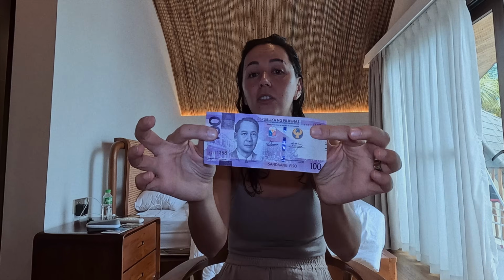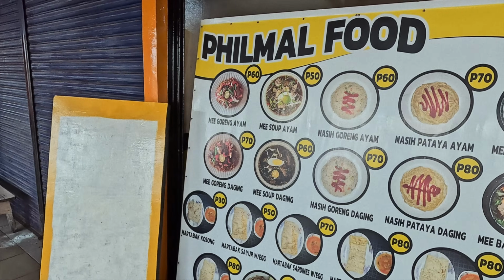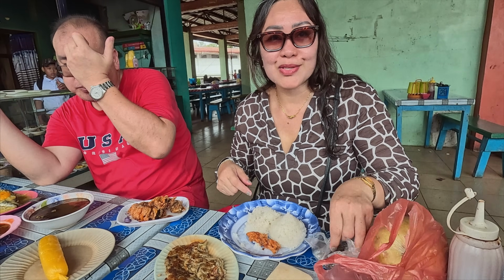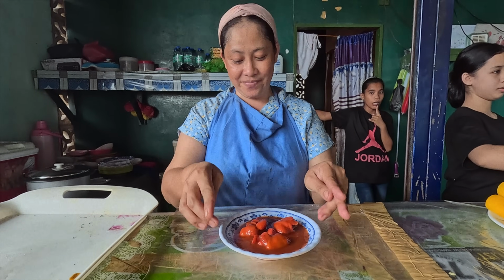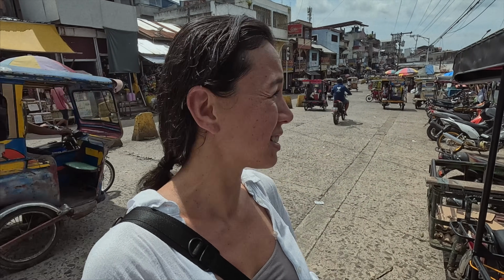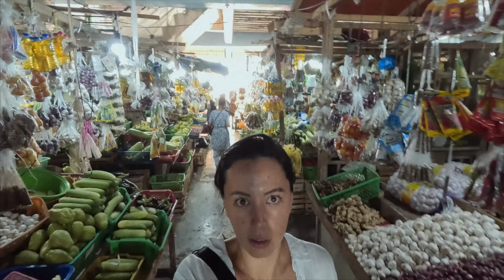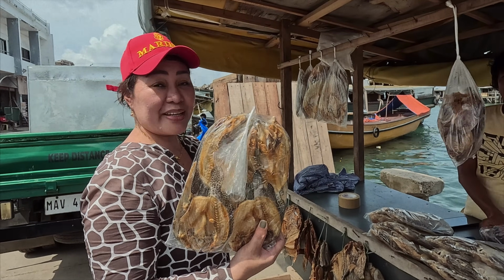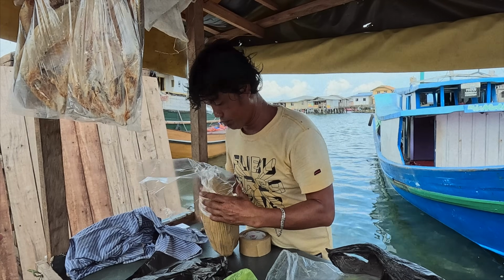What Can 100 Pesos Buy in Tawi-Tawi? | Philippines Budget Food Challenge 2025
💸 How far can ₱100 really get you in one of the most remote parts of the Philippines?

Tawi-Tawi is one of the least-visited provinces in the Philippines — but is it affordable? I put 100 Philippine pesos to the test to see exactly how much food, drinks, and experiences you can get in this incredible southern province.

🎥 What's inside this video:
✅ The ₱100 peso budget challenge in Tawi-Tawi
✅ Local markets and street food finds in Tawi-Tawi
✅ How affordable is Tawi-Tawi compared to other Philippines destinations?
✅ My honest verdict: is Tawi-Tawi budget-friendly?

📍 Location: Tawi-Tawi, Philippines

⏱ TIMESTAMPS:
0:00 Introduction
[add your chapters here]

🦊 ABOUT NAT - THE TRAVELLING FOX
Hi explorer! I'm Natalie — I travel the Philippines finding hidden gems, secret beaches, and off-the-beaten-path adventures most tourists never see. I love solo travel, hiking, and discovering places that don't exist on Google Maps.